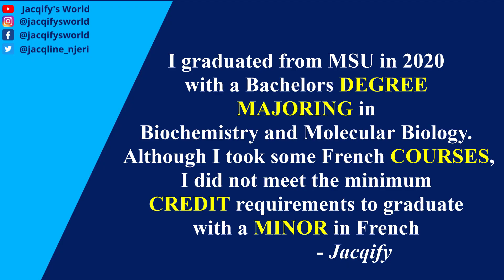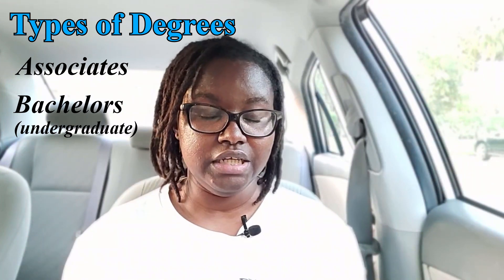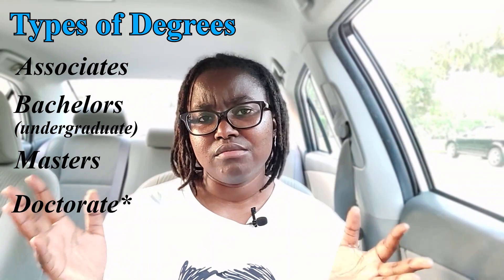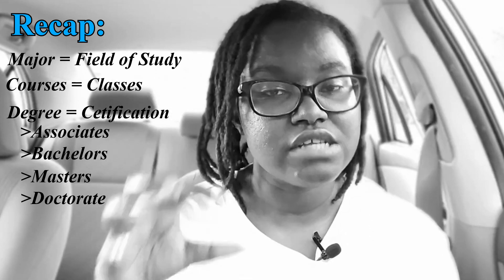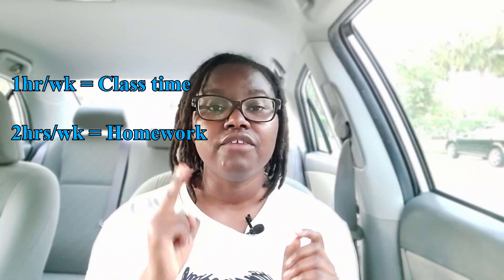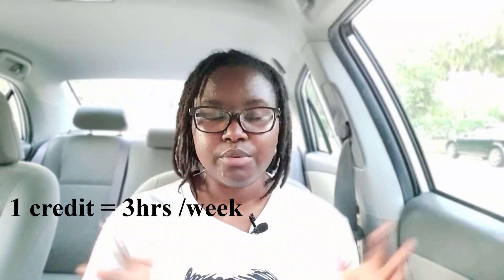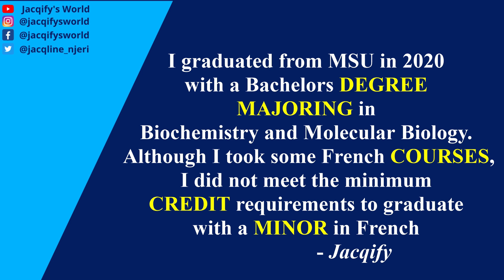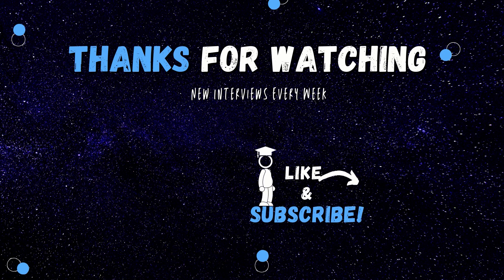What are College Majors, Minors, Courses, and Course Credits? | Day 21/90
(READ ME) Watch till the end to learn about what are college majors, college minors, courses vs Classes in college, and what are course credits. You will also learn about the course credit system and some valuable things to consider when selecting courses and selecting majors in college. 👇🏾

CHECK OUT SOME SWAG I FOUND ON AMAZON!

MSU Gear ==

Samsung Galaxy Note 10+ Smartphone ==
GLUBEE USB C to 3.5MM Headphone Jack Adapter ==
Wired Lavalier Lapel Microphone ==
Linkcool Octopus Phone Tripod and Adjustable Tripod Stand Holder with Universal Clip and Bluetooth Remote ==
LED Ring Light 10" with Tripod Stand & Phone Holder ==
JSTORY Medium Monthly Planner, Undated ==

Let's continue...

Leave a comment on what you enjoyed the most about this video and what other career or major or questions, you would like showcased or answered in future videos.
Okay, the good stuff...YOUR GIFT!!!

Financial freedom allows us to enjoy all other aspects of life. As a gift for visiting this site, I want to share with you an eBook (The Millionaires Shortcut) that I think will be helpful as you strive to achieve success in your studies, career, and life in general. My hope is that this short eBook helps open your mind to all the possibilities this world has to offer and someday in your career journey achieve that freedom.

* I am NOT a career or academic advisor. These are my own personal opinions based on my research and generalized major requirements. Therefore, course requirements and career paths may differ from student to student. Always discuss with your academic advisor about the courses you want to take, before enrolling into any classes each semester.

Cheers!
Jacqify
@Jacqify's World